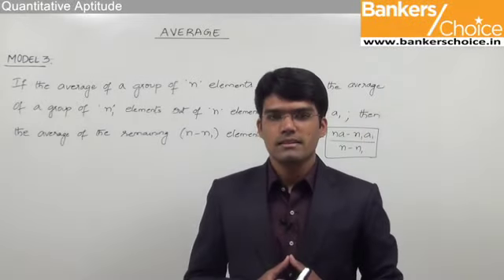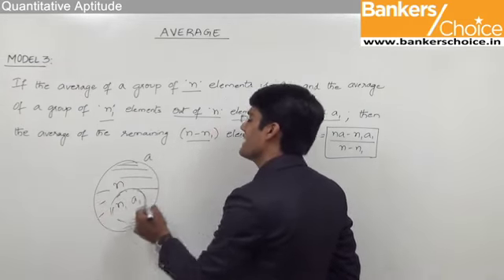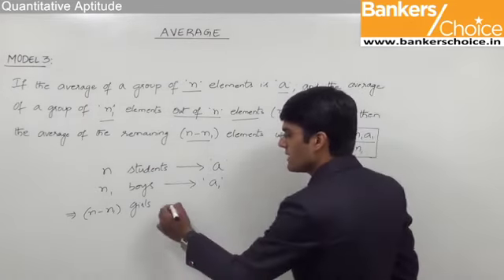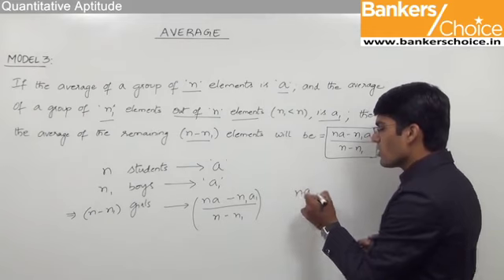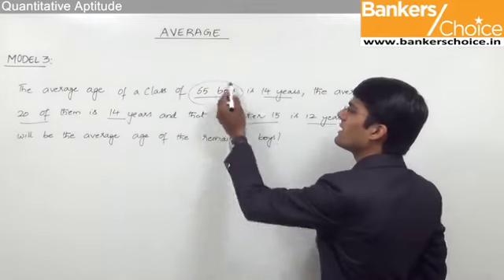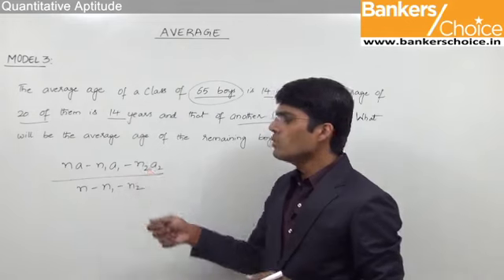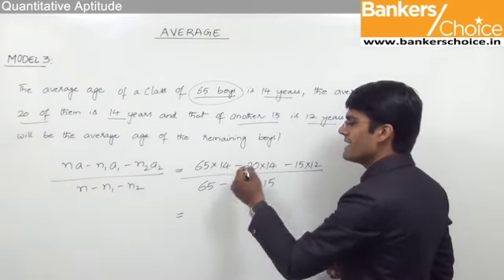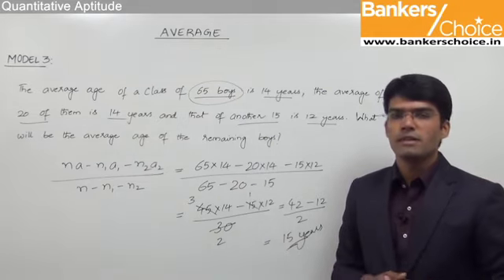AVERAGE Model 3